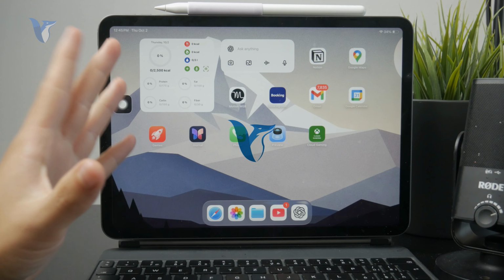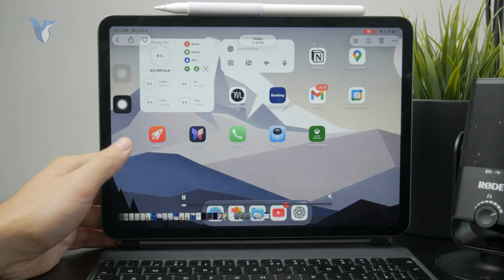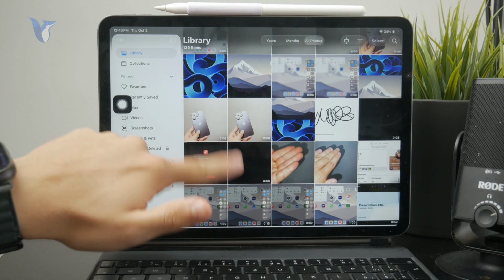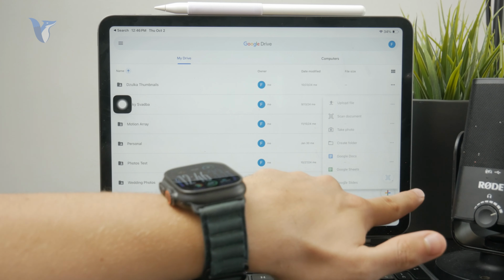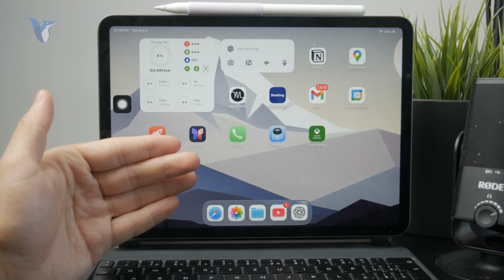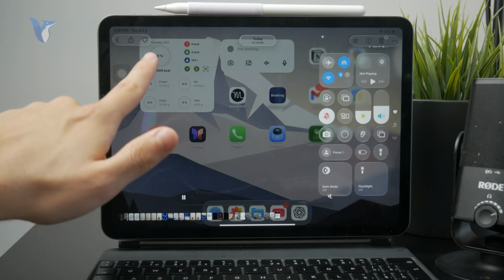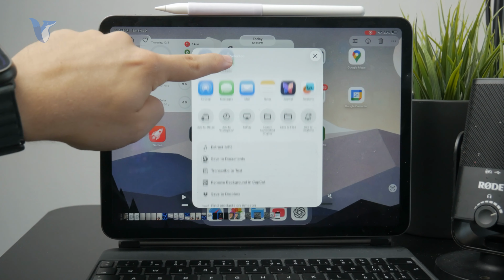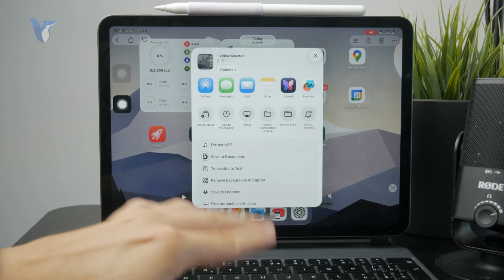How to Get Screen Recording from iPad (tutorial)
Need to record your iPad screen for a tutorial or gameplay? This video shows you how to enable and use the built-in screen recording feature in just a few taps.